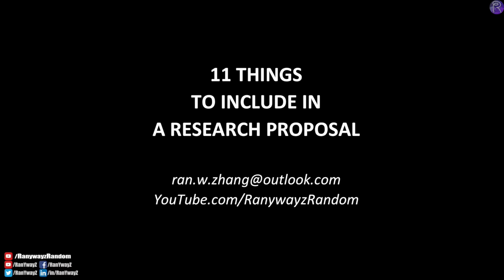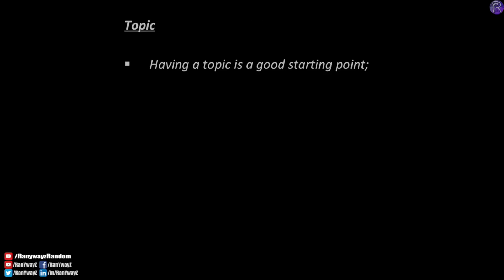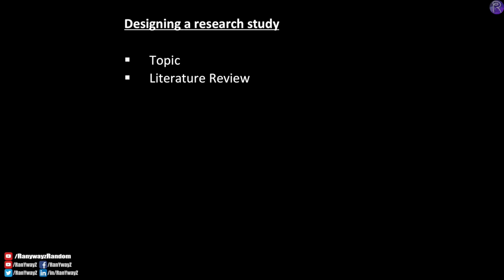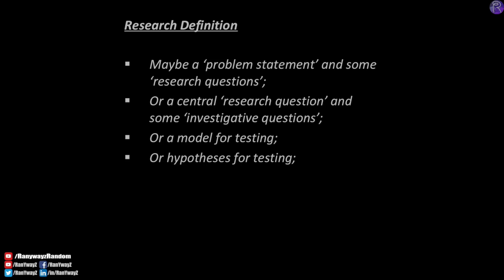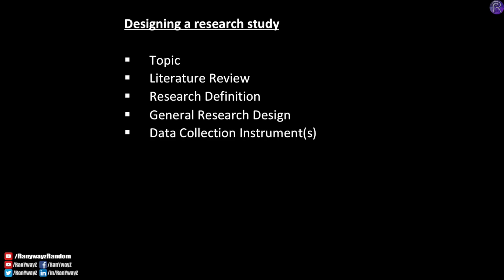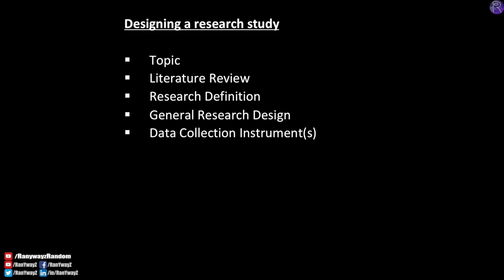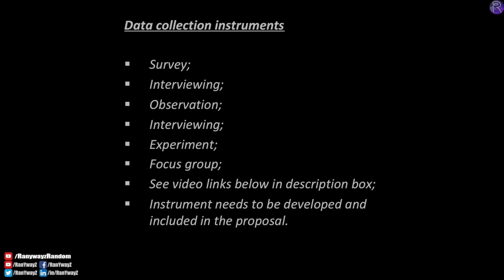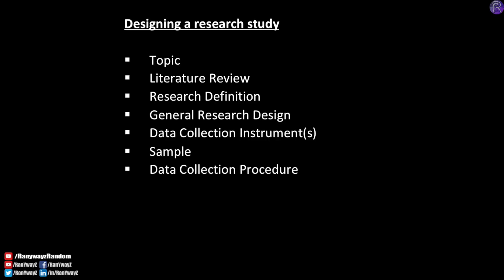How To Write A Research Proposal? 11 Things To Include In A Thesis Proposal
This video talks about 11 factors which should be clarified in a research thesis proposal: topic, literature review, research questions, sample, instrument, procedure, and so on... Related videos on this topic are listed below. ▼▼▼

All images used in this video are free stock images or are available in the public domain.
The content of this video is presented as general information only. The creator of this video takes no responsibility for how the information presented in this video is interpreted or used by others. The creator of this video is in no event liable for damages of any kind incurred or suffered as a result of the use or non-use of the information presented in this video or the use of defective or incomplete information as contained in this video.